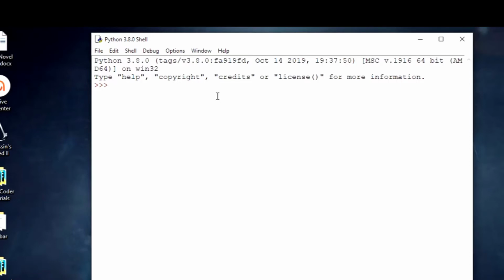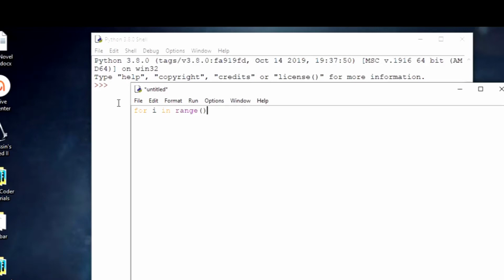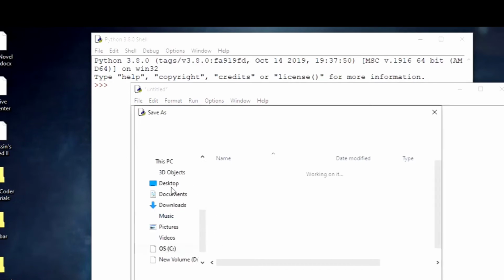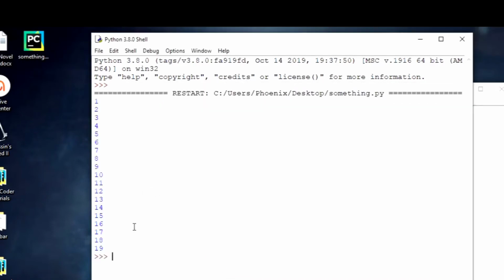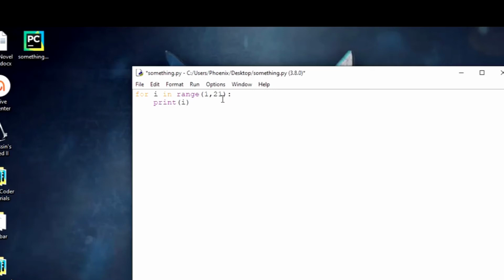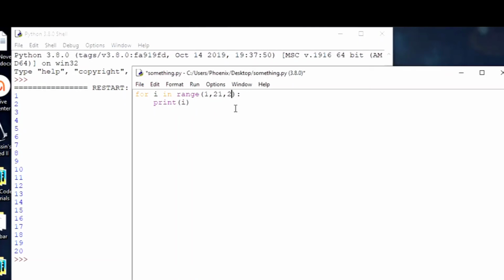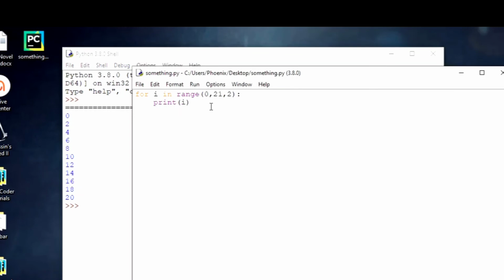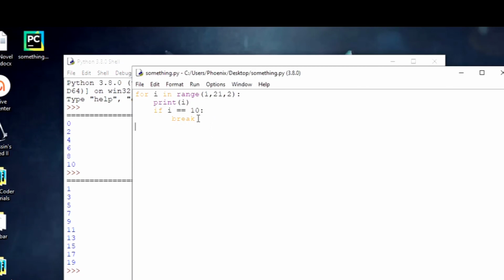Understanding how for-loops work | Python 5-Minute Tutorials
In this video, we take a look at how for-loops work in python and how they came be implemented with the help of range function.